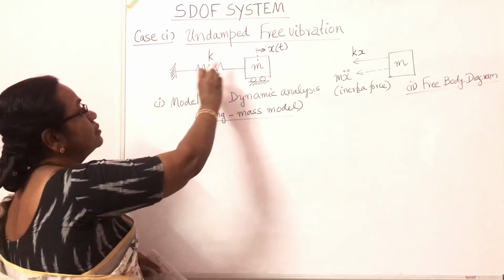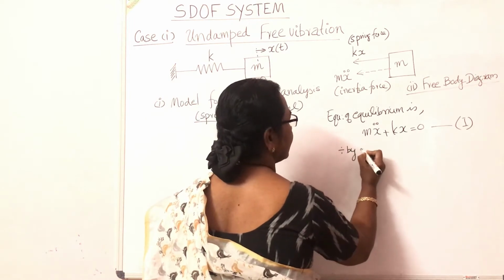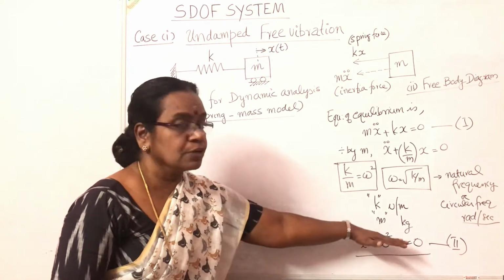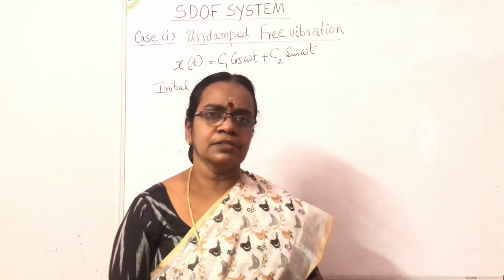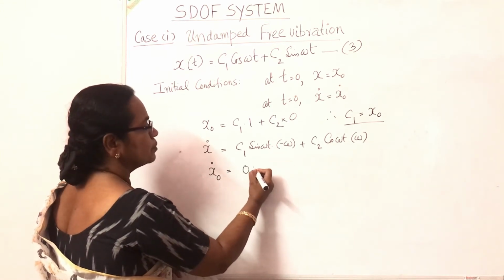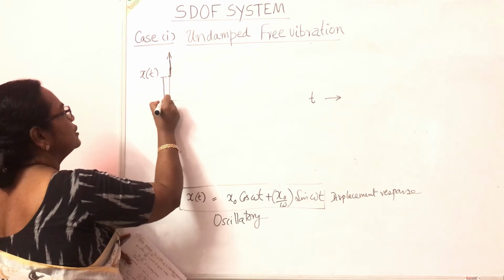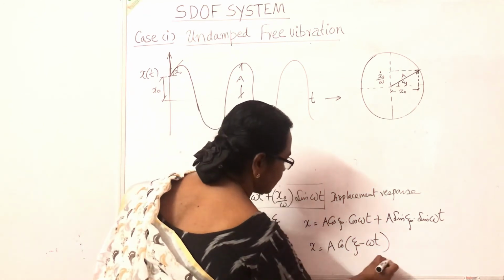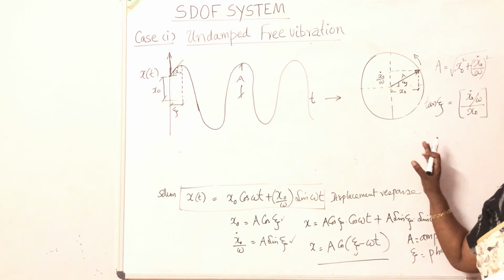Undamped Free Vibration | Structural Dynamics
This video explains the derivation of the response of a SDOF system subjected to free vibration, without damping.